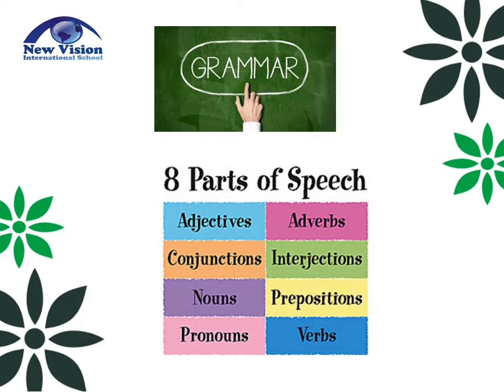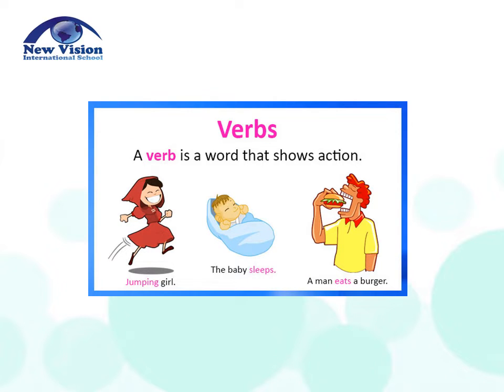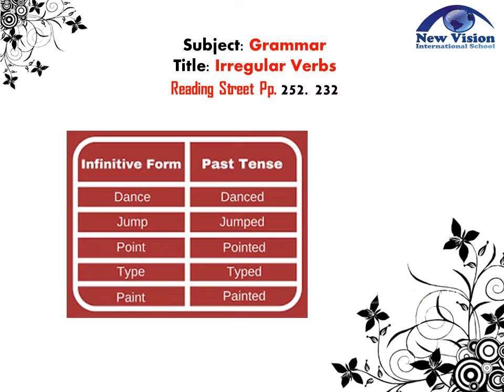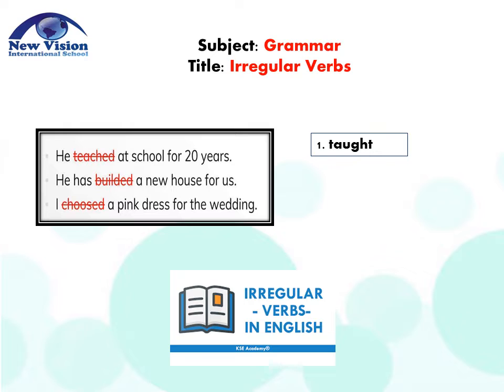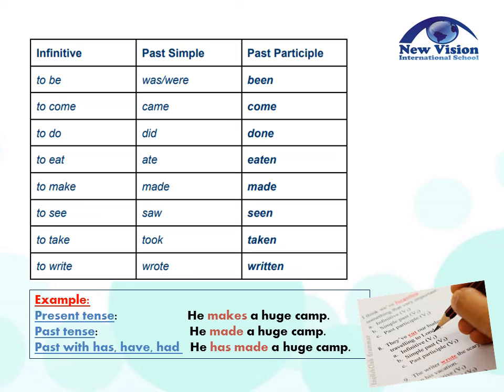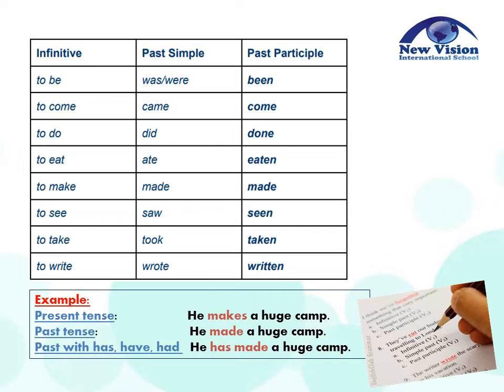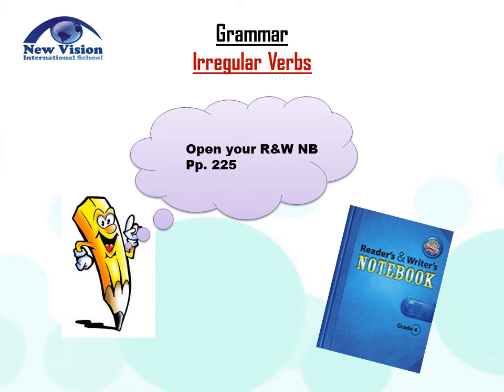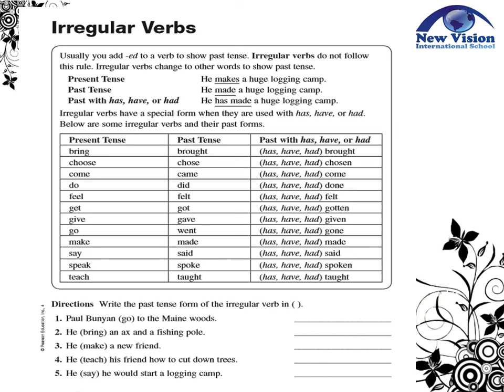W 13.3 Grade 4 - Grammar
Irregular Verbs